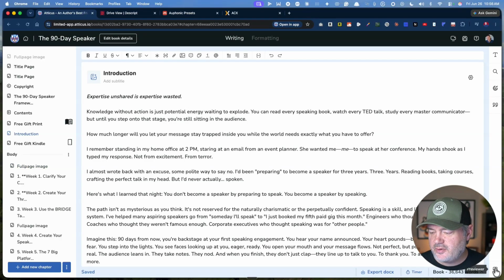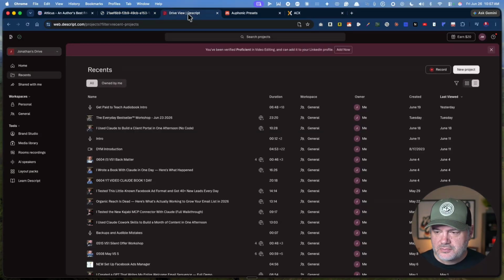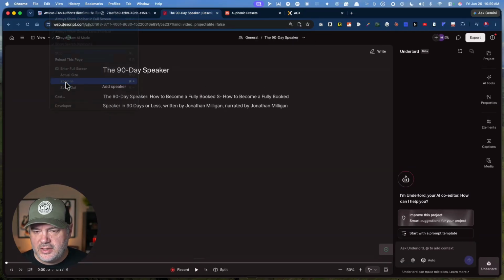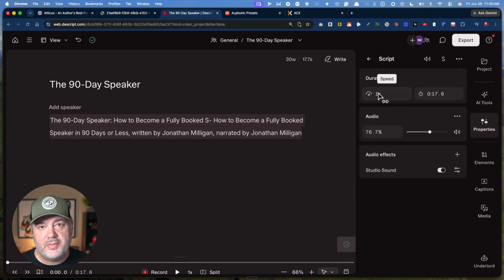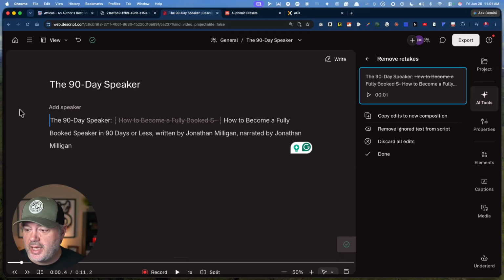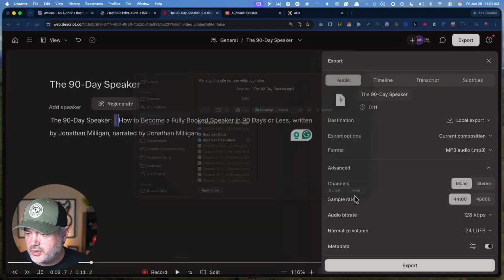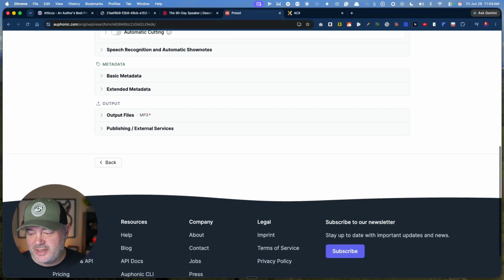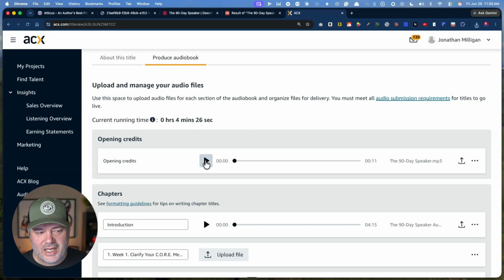Audiobook in 24 Hours | The Complete Descript to Audible Workflow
🚀 Grab My Free Checklist: How to Record Your Audiobook from Home

The script explains why audiobooks are less competitive than print on Amazon and shows a step-by-step process to record and publish an audiobook from home in one day. Using his book “The 90 Day Speaker” as an example, Jonathan Milligan demonstrates pulling a chapter PDF from Atticus to read on a second screen, recording in Descript, and not restarting after mistakes—pausing and rereading instead. He then uses Descript features like Studio Sound, slightly increasing playback speed, and the AI “Remove Retakes” tool to clean the recording, edits mistakes by deleting text, and exports to MP3. To meet Audible/ACX loudness requirements, he runs files through Auphonic using a preset with loudness normalization set to -20 LUFS, then uploads chapters to ACX for distribution to Audible, Apple, and Amazon.

00:00 Audiobook Opportunity
00:36 Prep Your Book Text
01:23 Recording Workflow Tips
02:02 Record in Descript
03:33 Clean Up With AI
05:59 Export MP3 Correctly
06:31 Normalize With Auphonic
08:06 Upload to ACX Audible
09:10 One Day Production System
10:06 Q&A and Next Video🚀✅